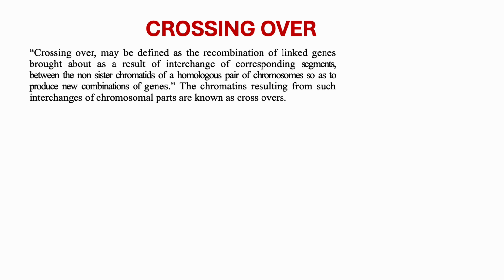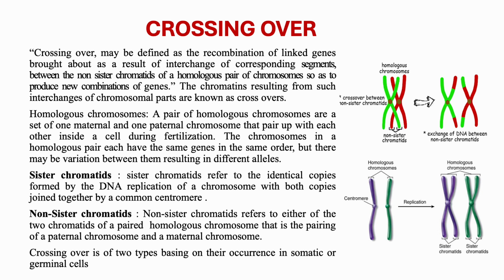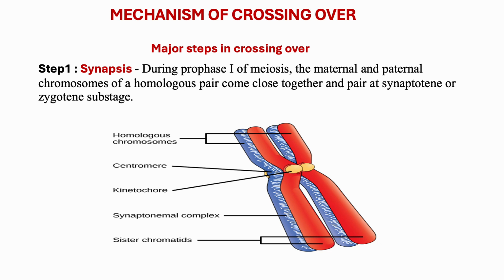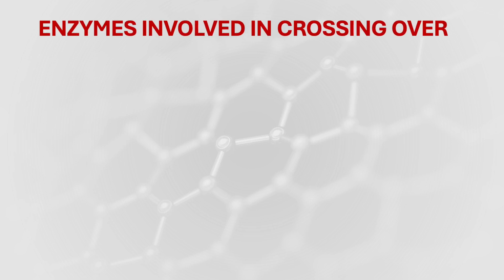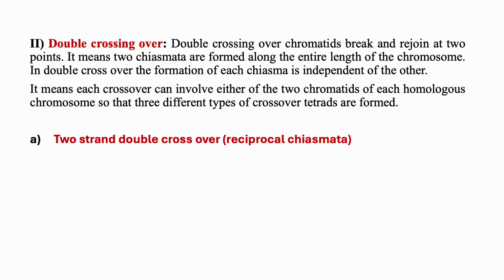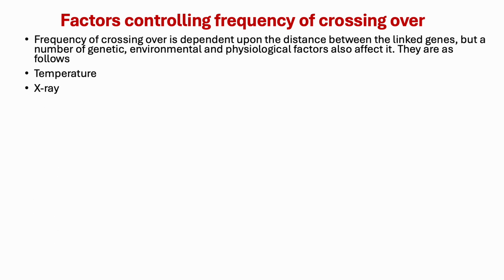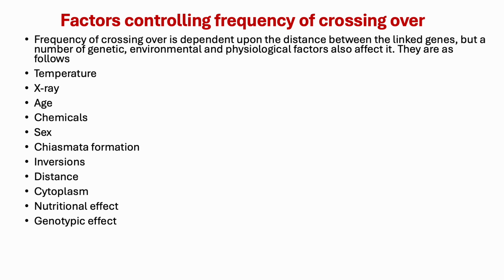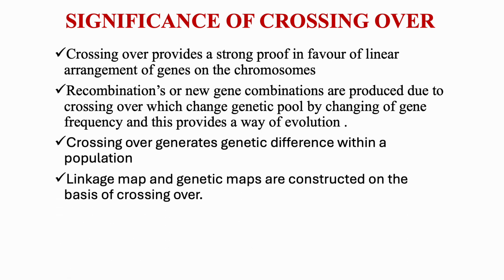CROSSING OVER -GENETICS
molecular biology /genetics /12th/NEET/ug /pg